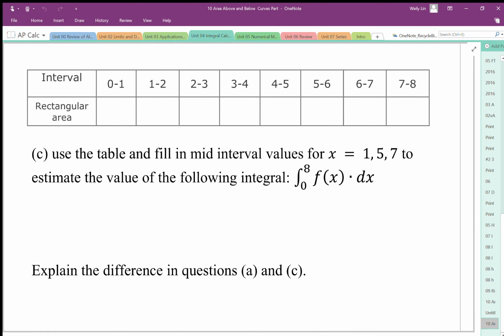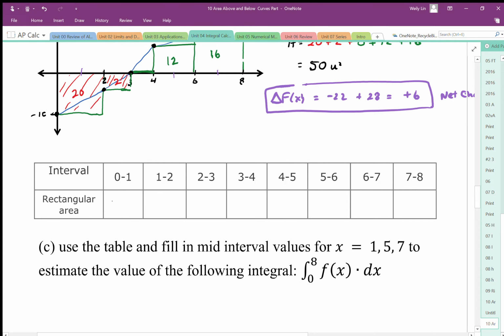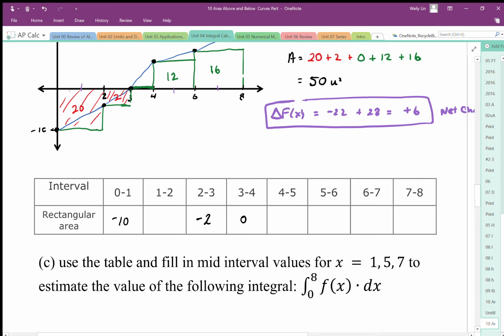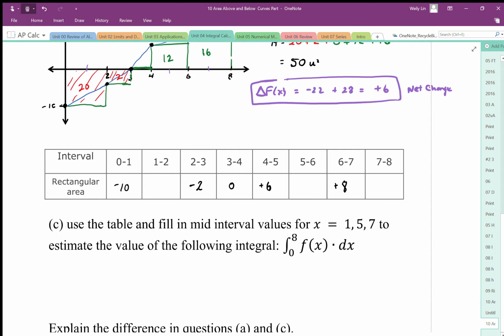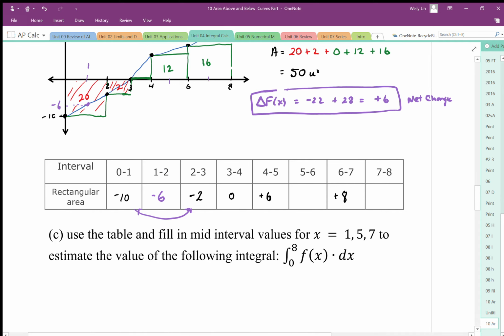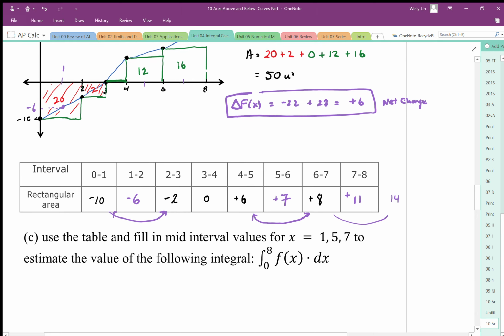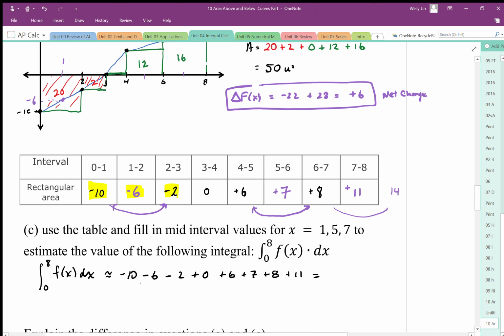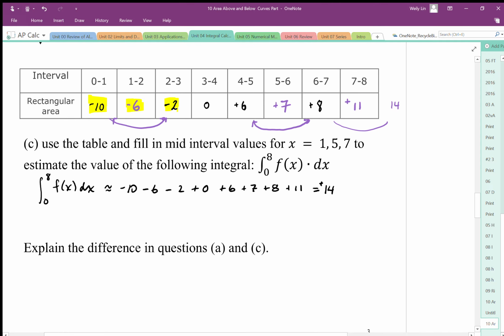10 Area Above and Below Curves Part5